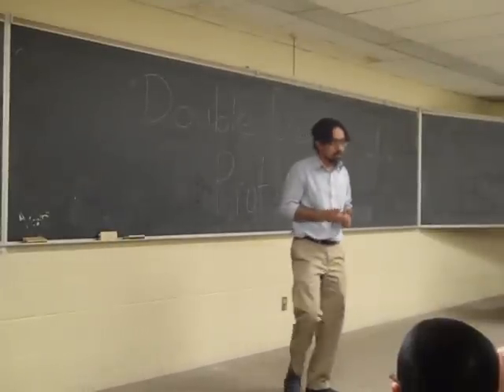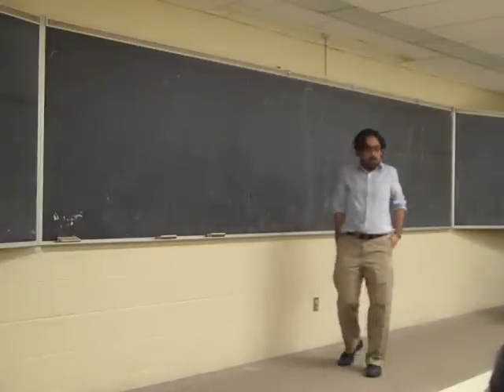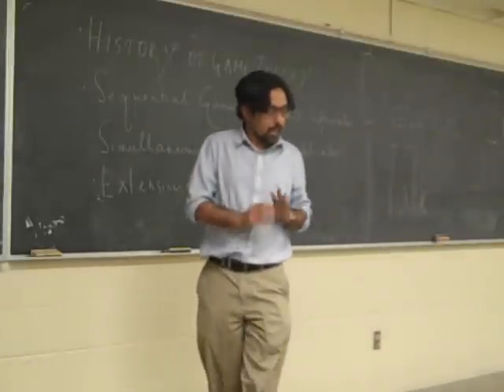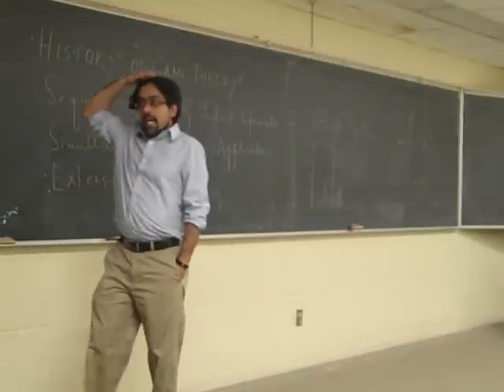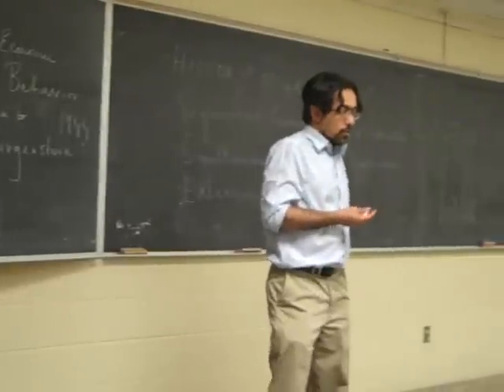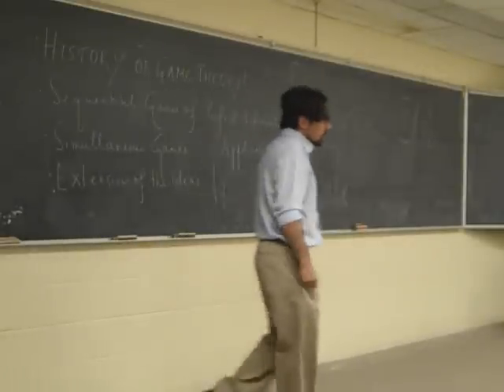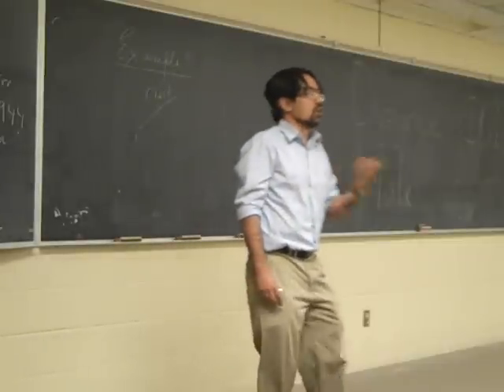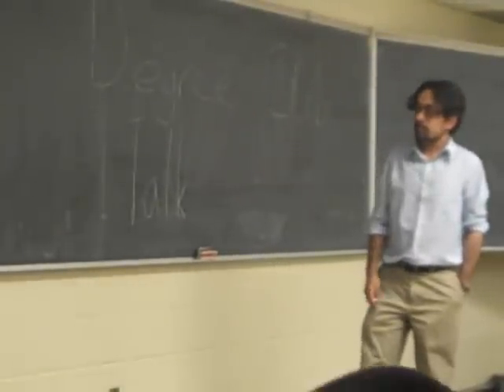Game Theory - Professor Surya Banerjee Part 1 of 5